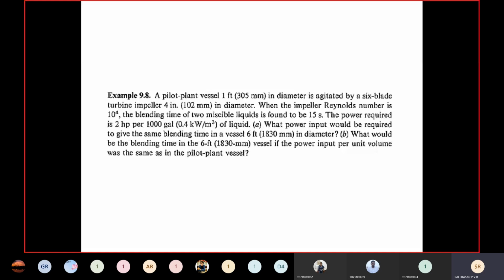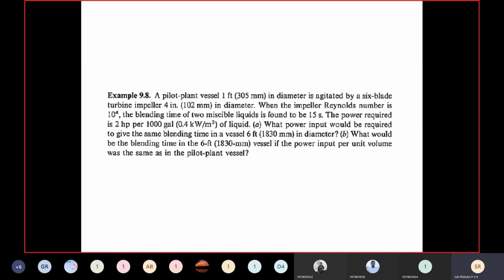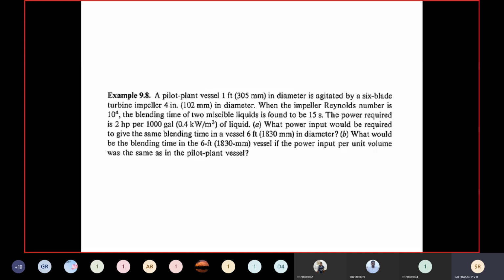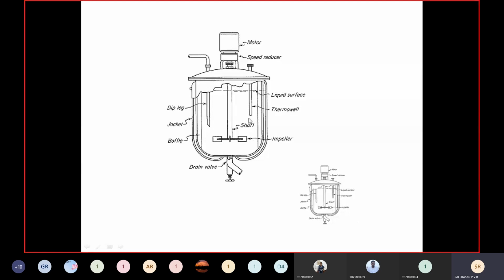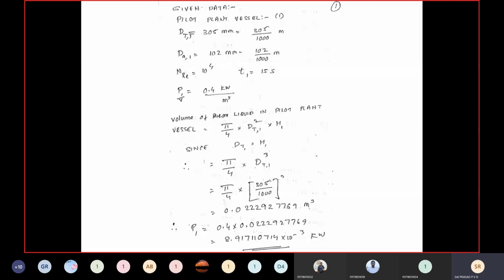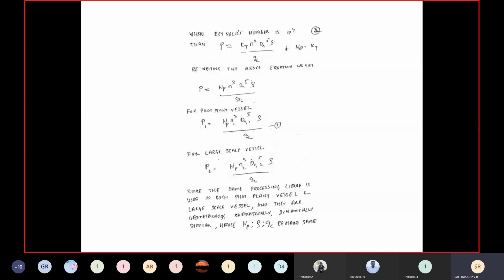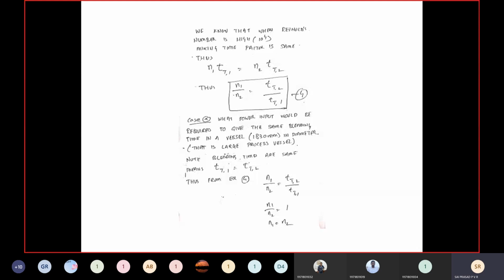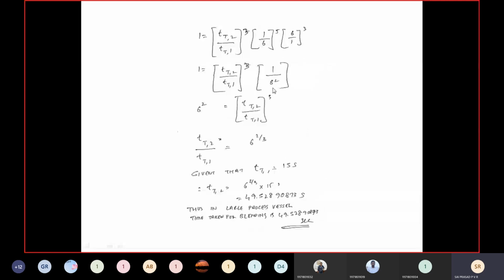16 1 July 2020 DCT